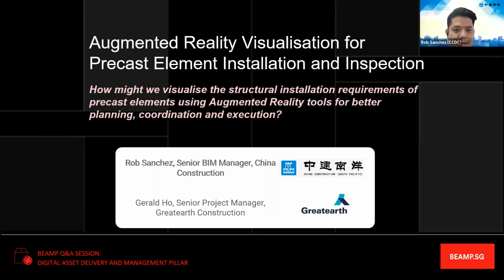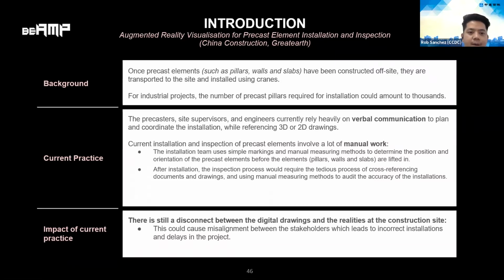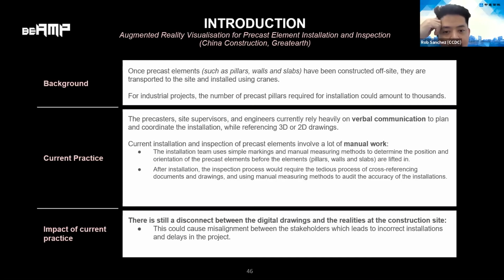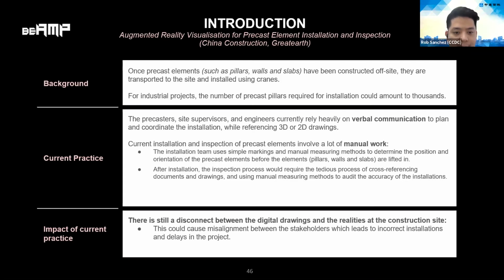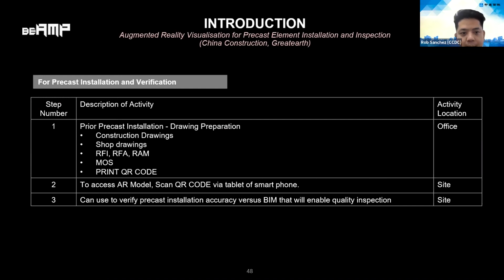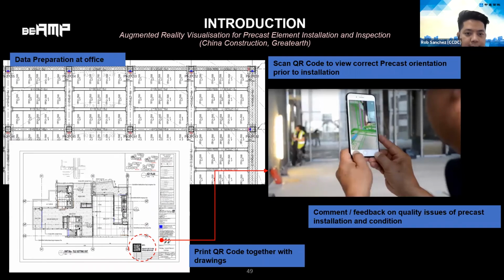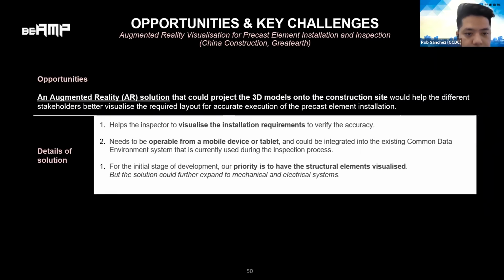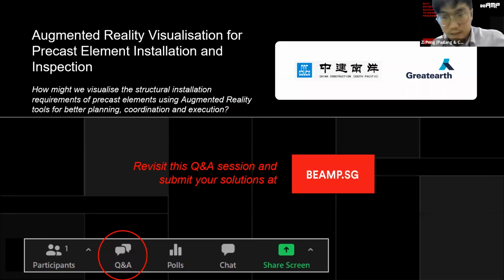Augmented Reality Visualisation for Precast Element Installation and Inspection - (owners in desc)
Challenge Owners - China Construction, Greatearth

Hear directly from the challenge statement owners for the Built Environment Accelerate to Market Programme (BEAMP)!

Innovators will gain the opportunity to prototype, test-bed and pilot their solutions with leading organisations in Singapore's built environment industry, and benefit from cofunding support.